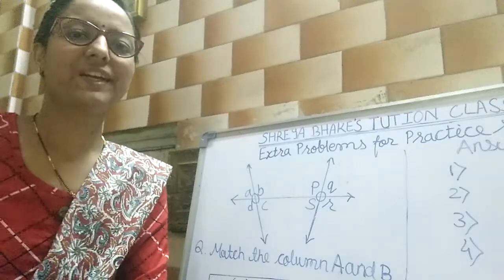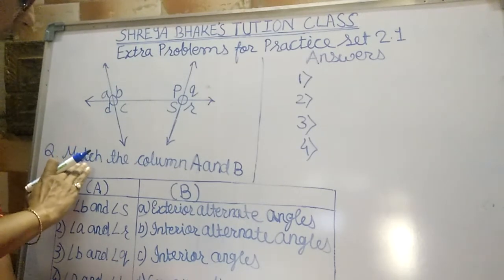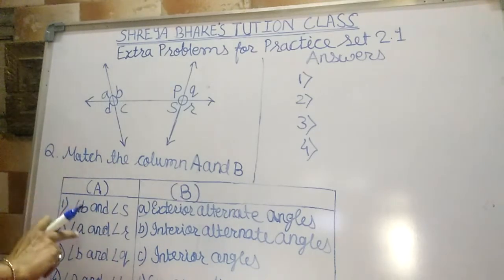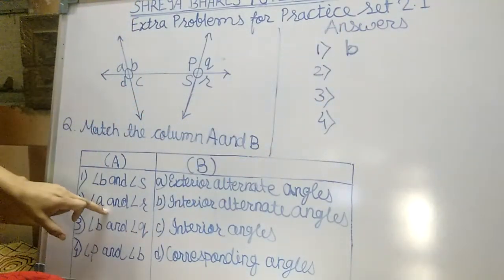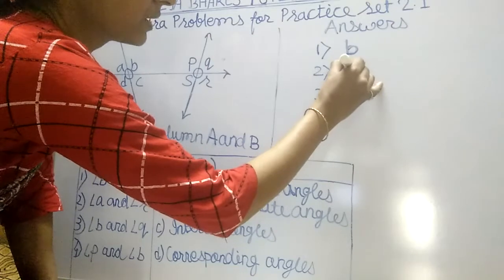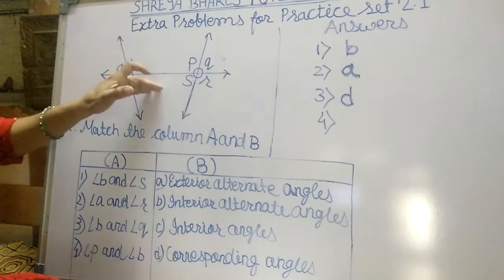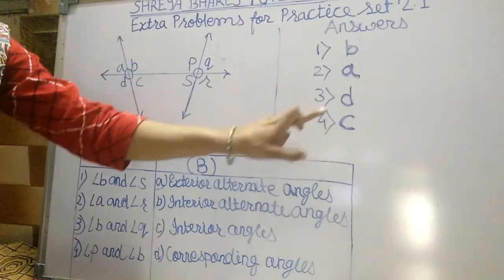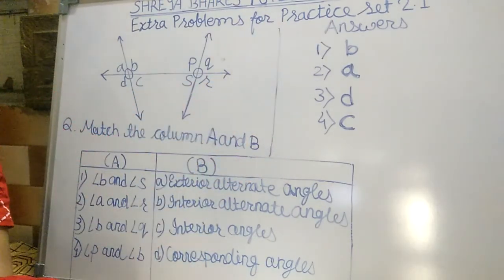Shreya Bhake's tuition class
8th State board Maths Practice set 2.1extra problems